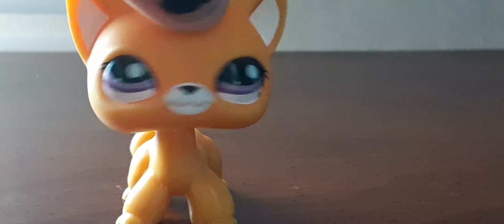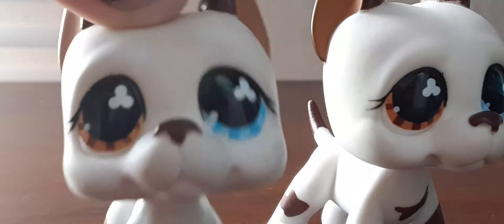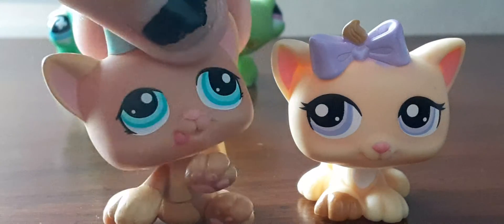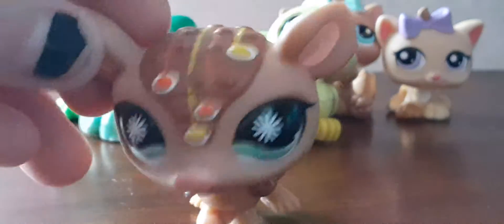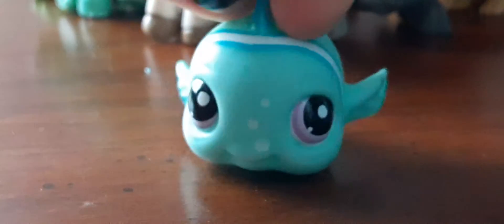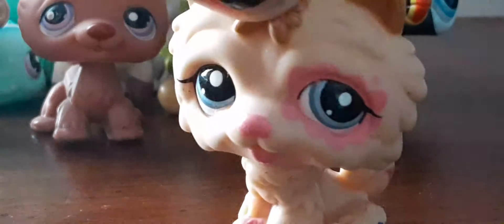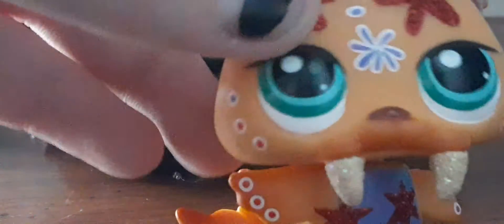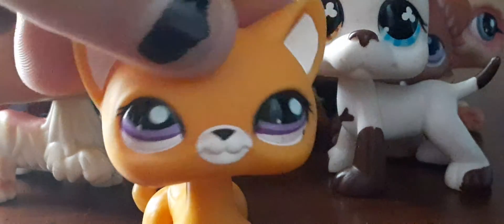fleamarket haul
last Saturday I went to my fleamarket and they had alot of lps most of them I traded for, but i bought a few